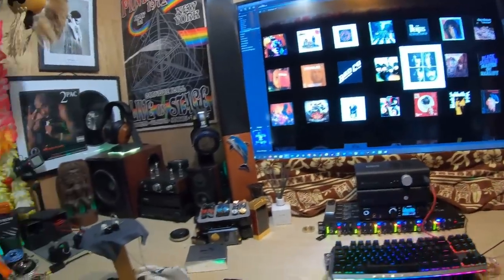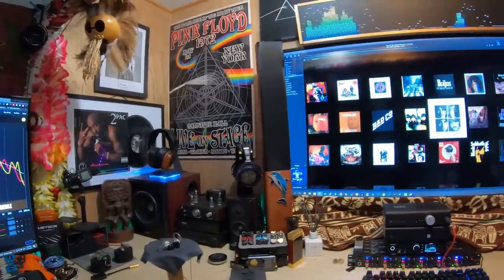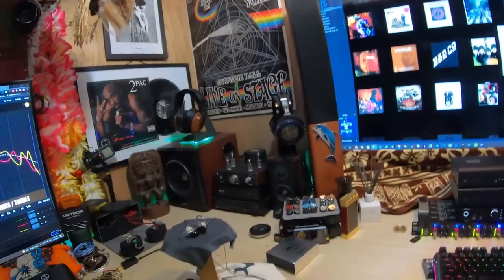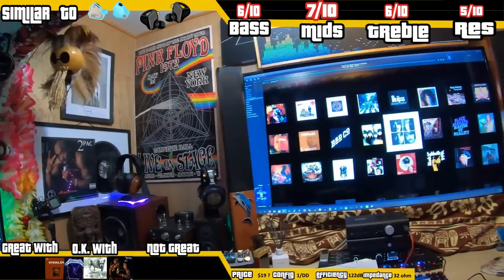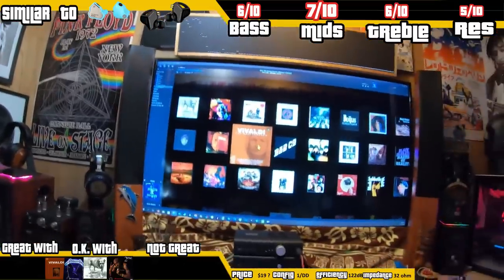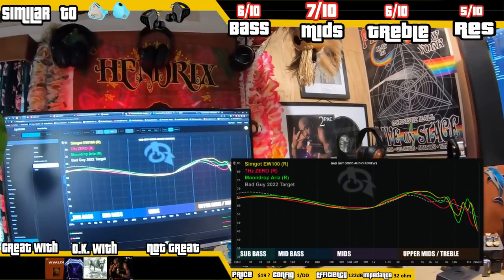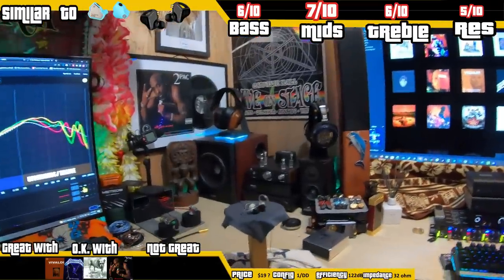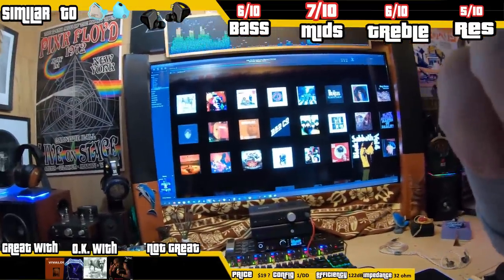$19...? DEAL!! Simgot EW100 budget Earphones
This is a video for the new Simgot EW100 $19 Budget earphones